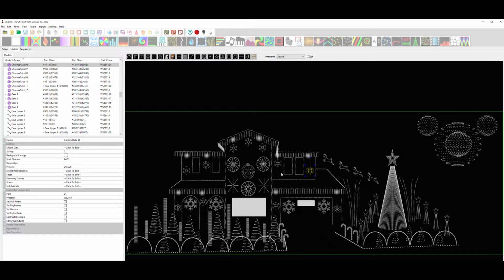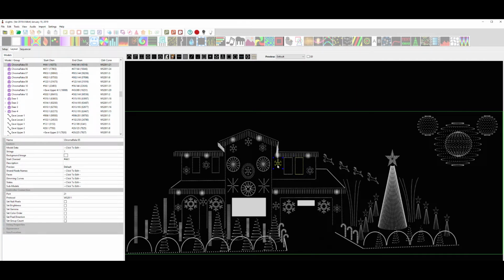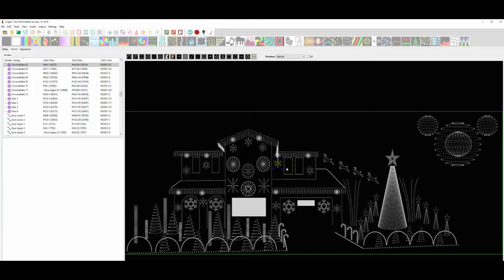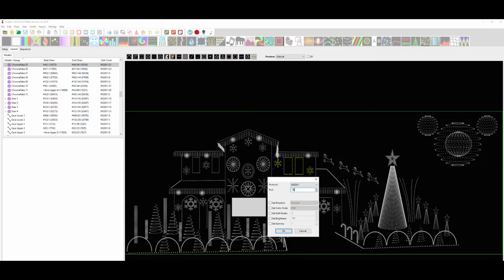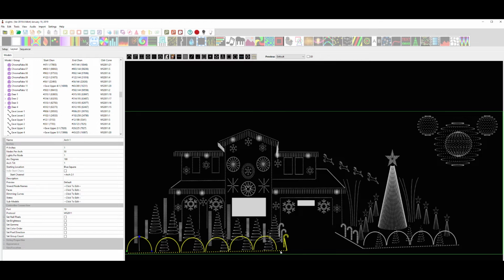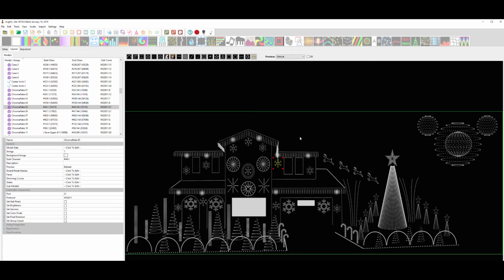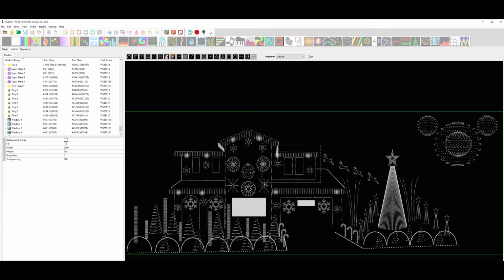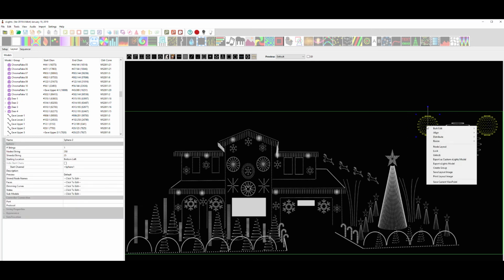Controller Connection Tips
xLights Tutorial